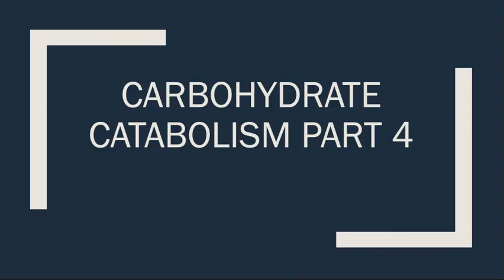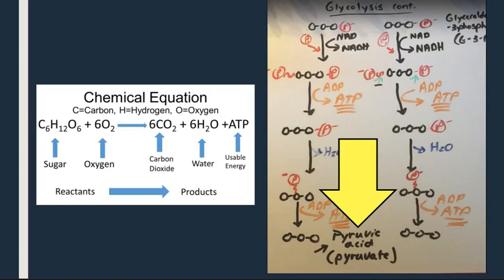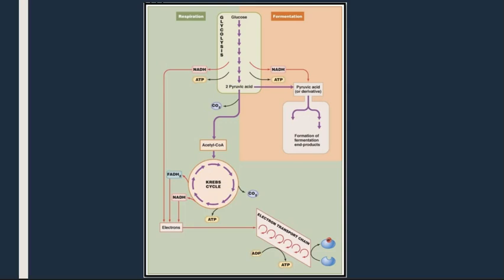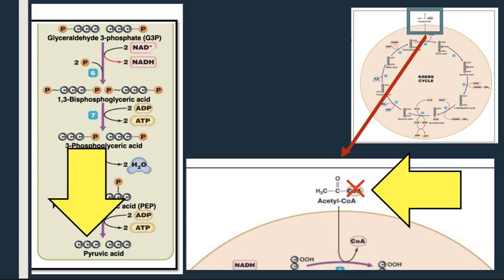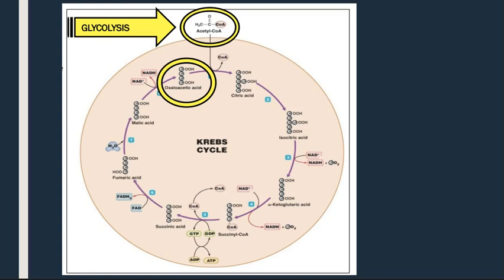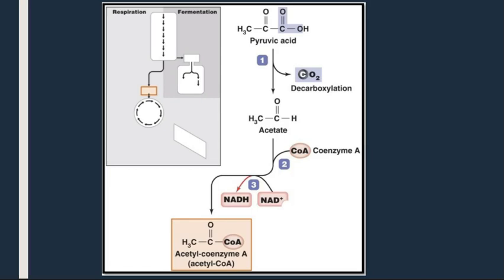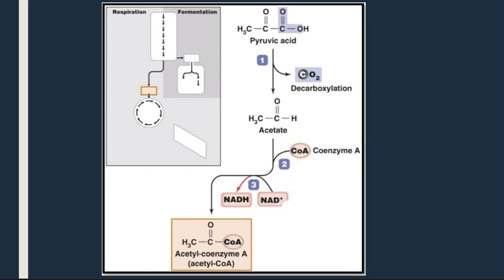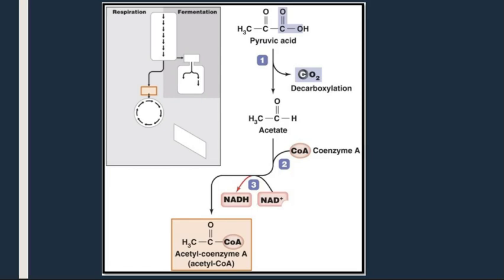Carbohydrate Catabolism Part 4